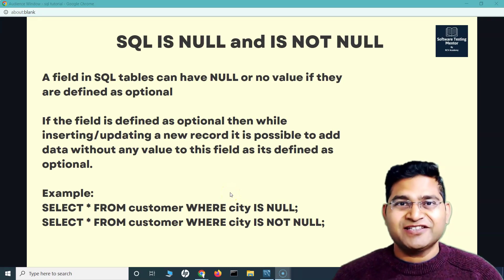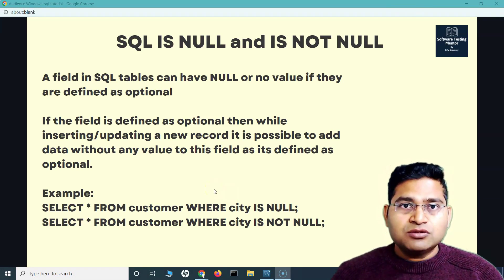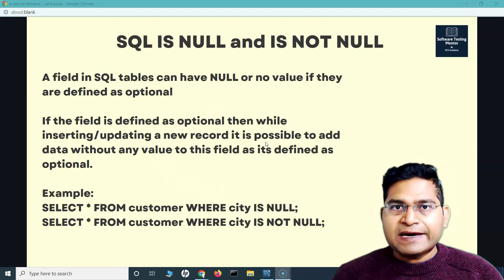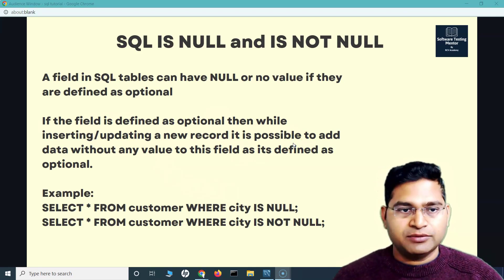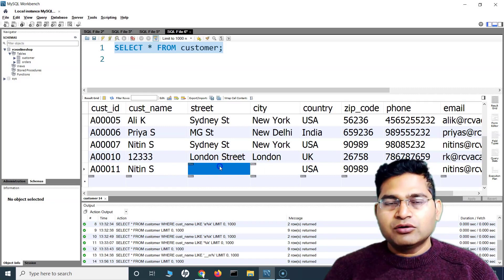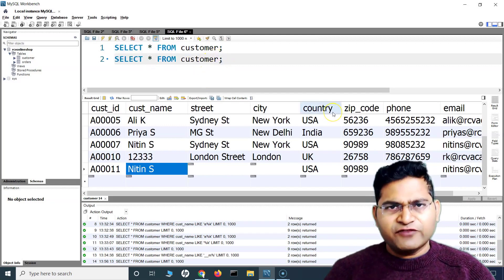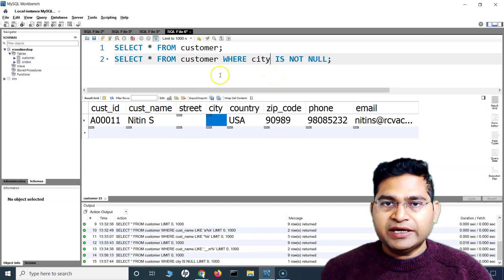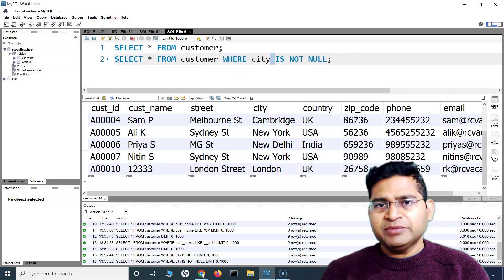SQL Tutorial #17 - SQL IS NULL and IS NOT NULL | SQL NULL Values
In this SQL Tutorial, we will learn about SQL IS NULL and IS NOT NULL. A field in SQL tables can have NULL or NO VALUE if they are defined as optional.